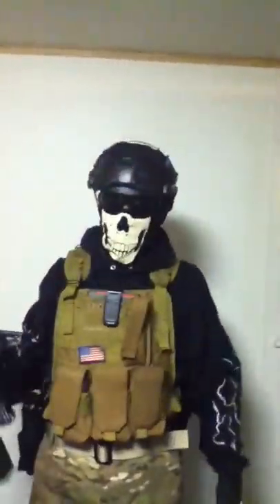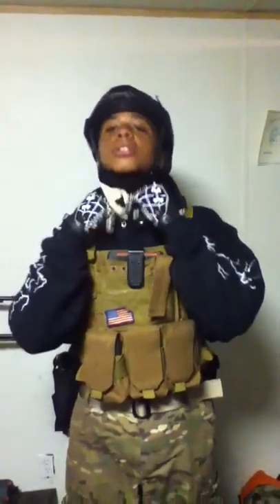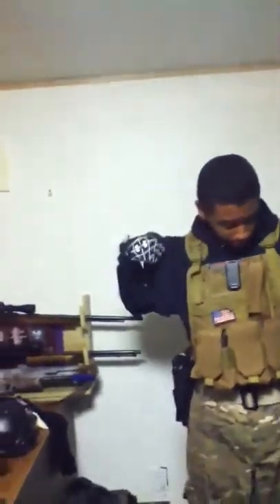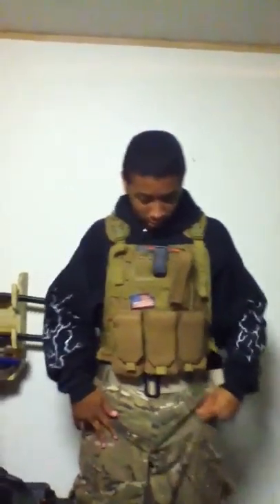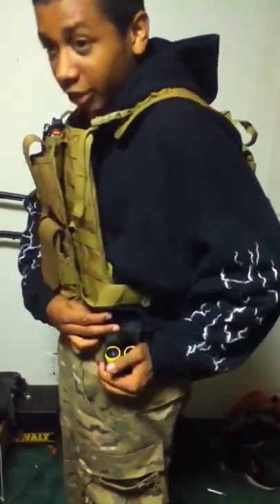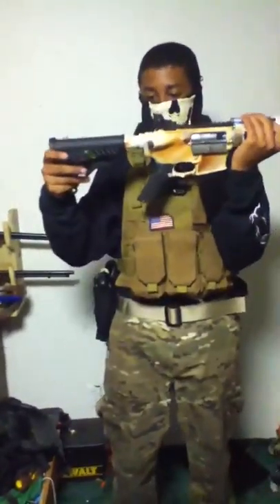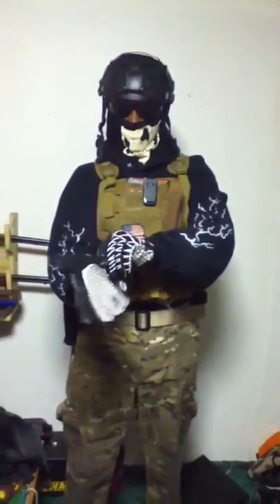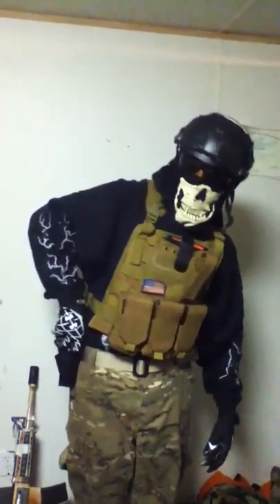Airsoft multicam/black loadout